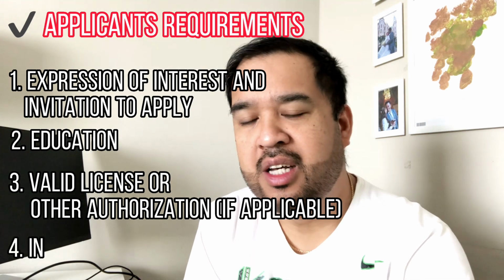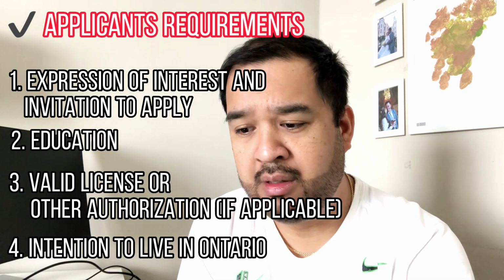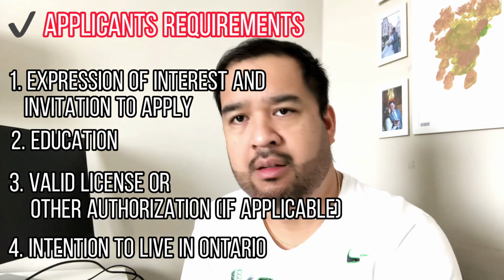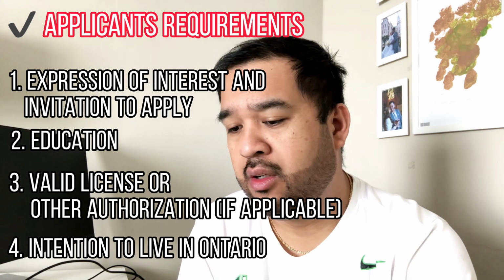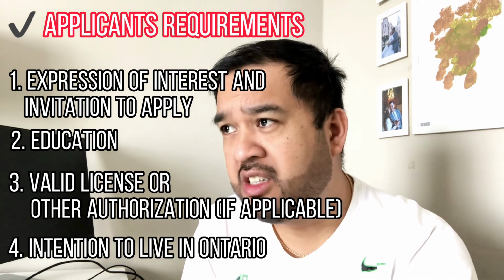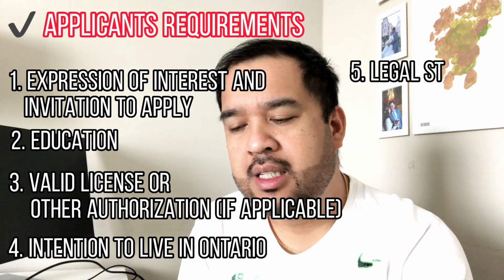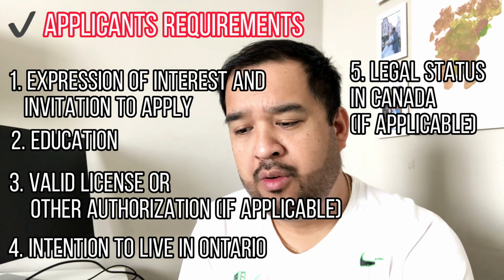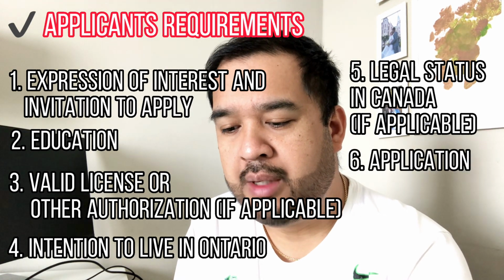Canada Immigration Pathway - A must know - OINP Employer Job Offer - International Student Stream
Canada Permanent Immigration Pathway. Provincial Nomination. Employer Job Offer - International Student Stream. No Ielts. No WES. No Age Limit.